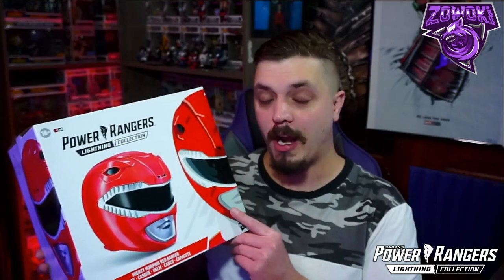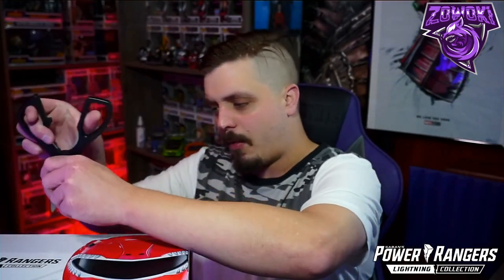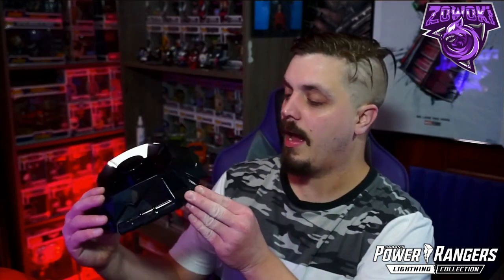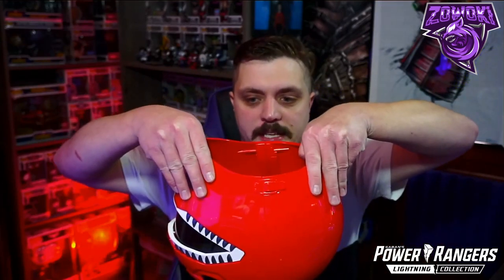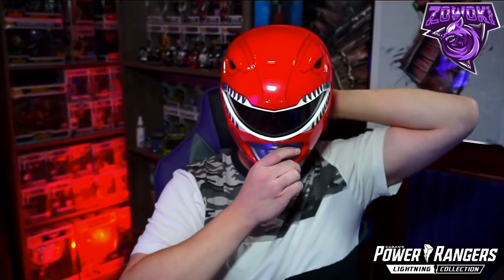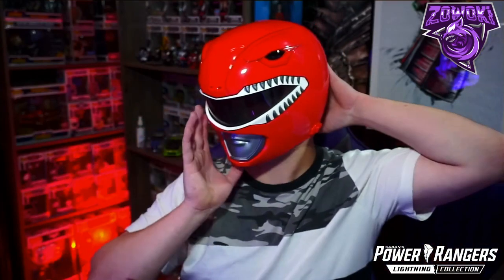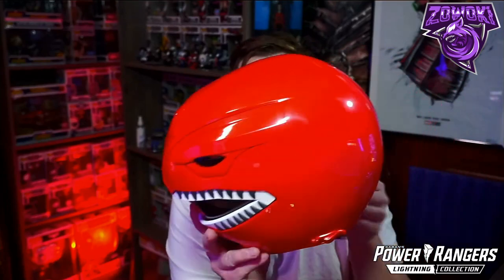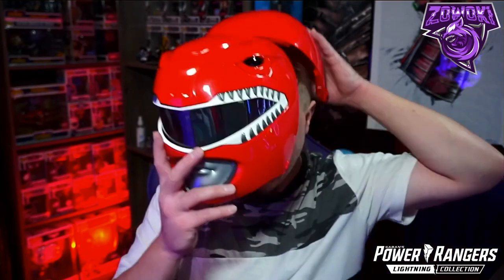Lightning Collection - Red Ranger Helmet - UNBOXING & REVIEW [Mighty Morphin Power Rangers]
After Reviewing the White Ranger Helmet back in November, This time we have the MMPR Red Helmet of Jason and Rocky. In this review we take a look how it compares to the White Rangers helmet and we REVIEW and UNBOX this bad boy! Sit back and Enjoy! It's Morphin Time